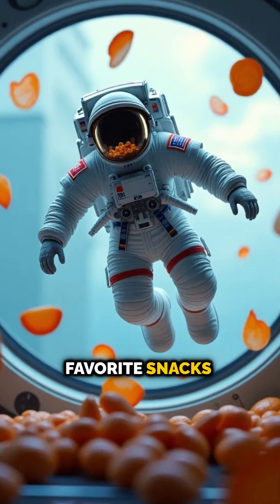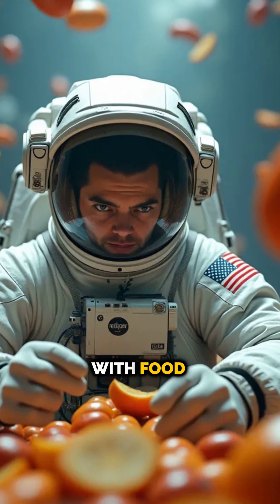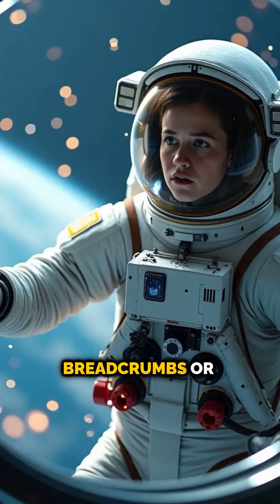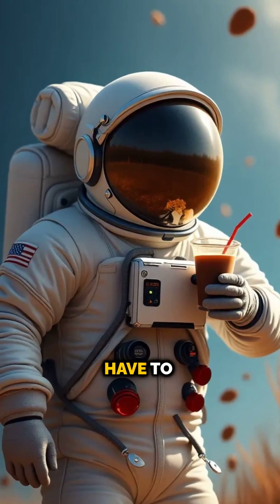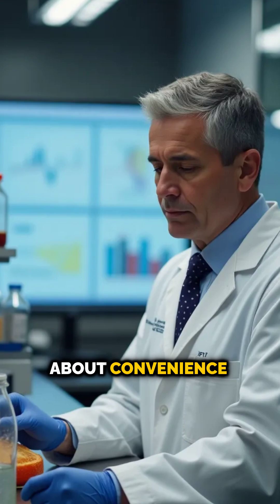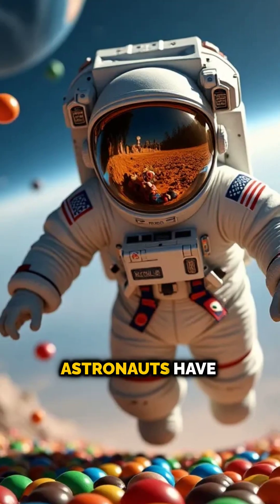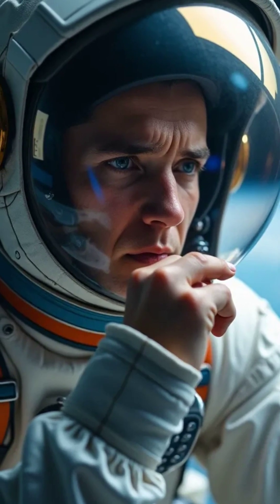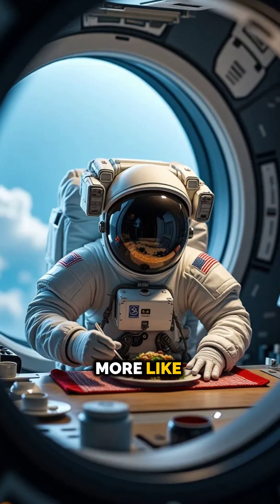What happens to your food in space?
Ever wondered what happens to your food in space? In zero gravity, even eating turns into a thrilling challenge—find out how astronauts handle it!